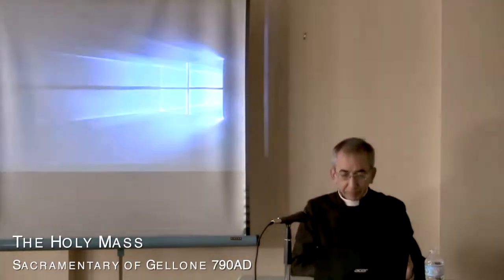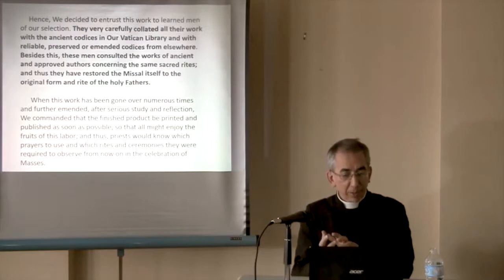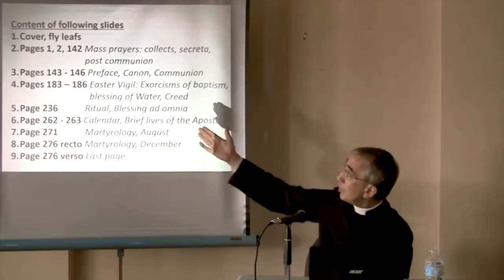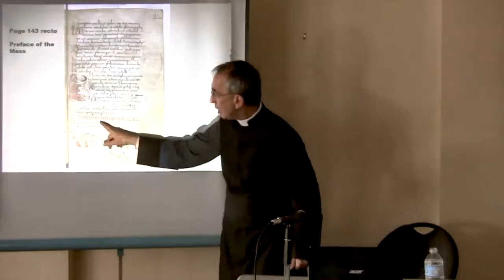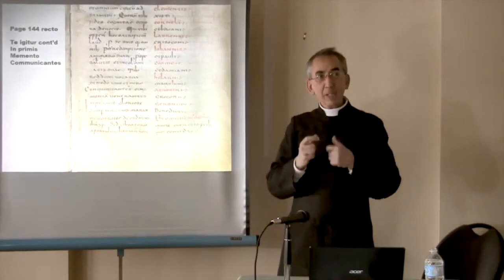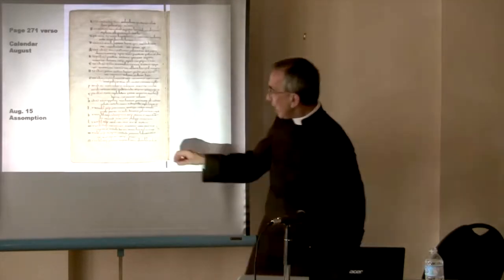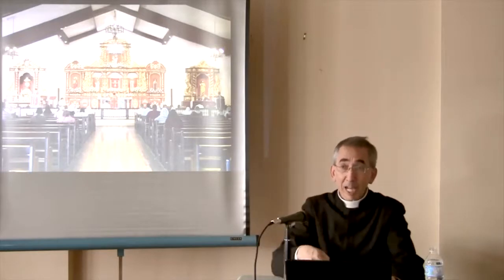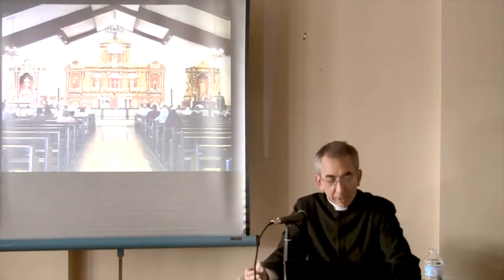The Holy Mass 1 Sacramentary of Gellone 790AD